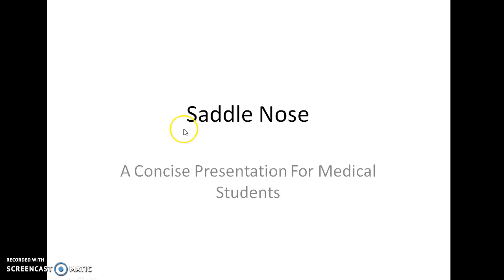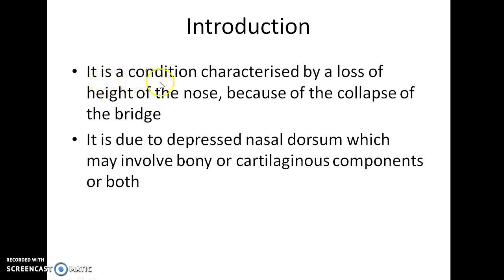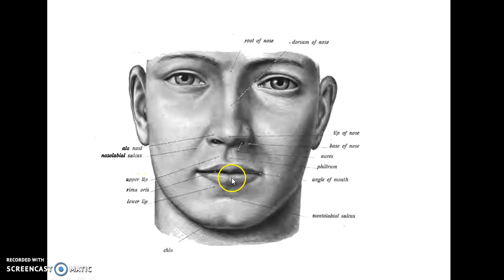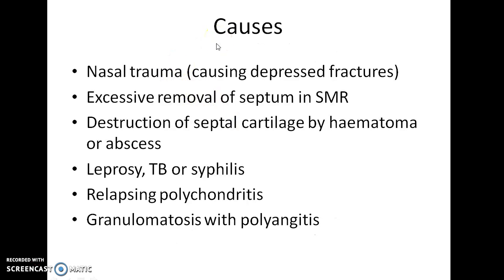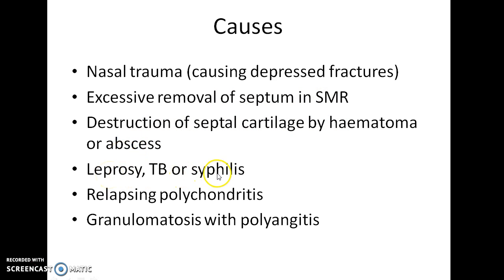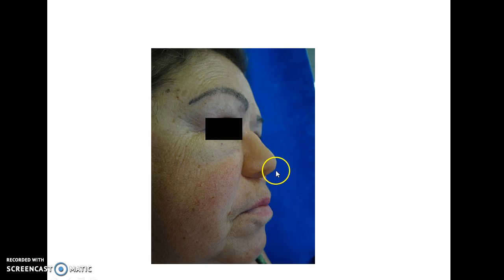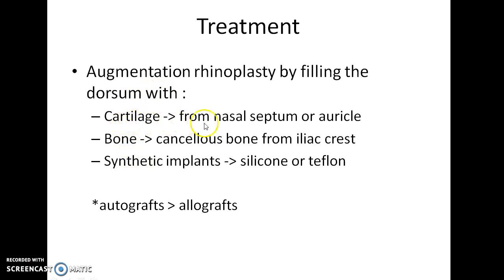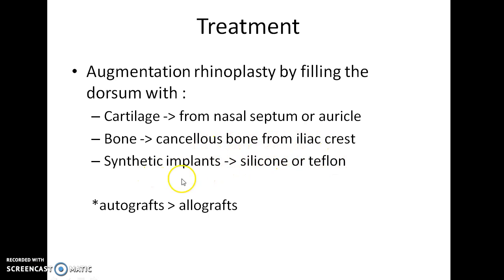Saddle Nose - ENT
Hey guys, this is Indian Medico. In this video, we are going to see about Saddle nose. This is a concise presentation for medical students (especially from India). I hope that this presentation helps you to understand the topic as well as score well in your exams. I welcome your feedback. If you don't like this video, hit the dislike button and comment your suggestions please.